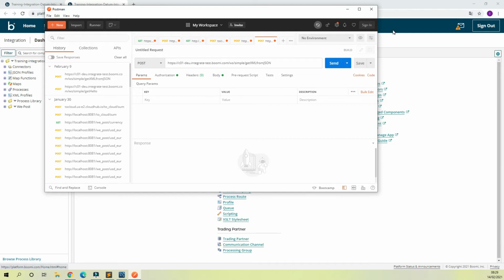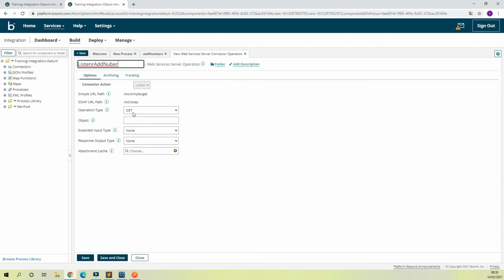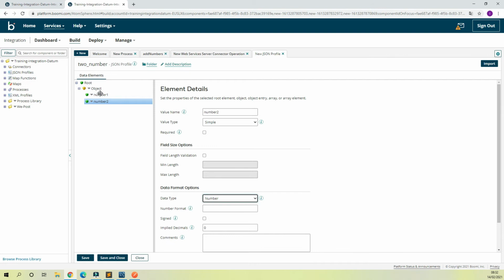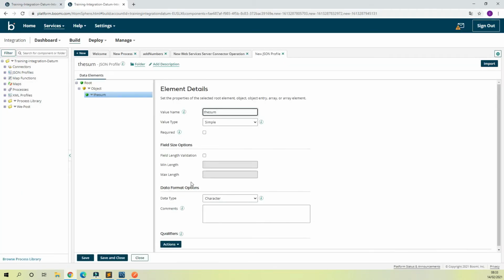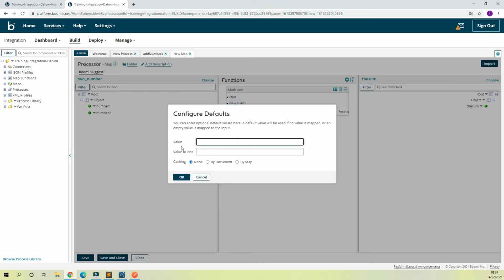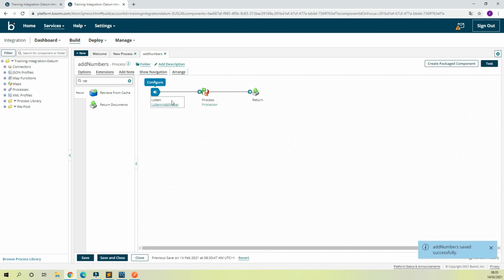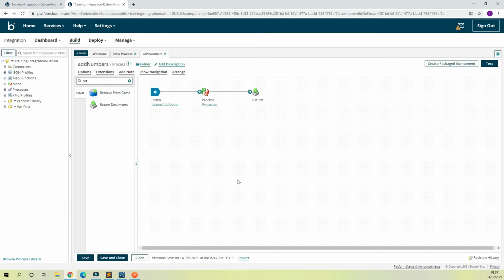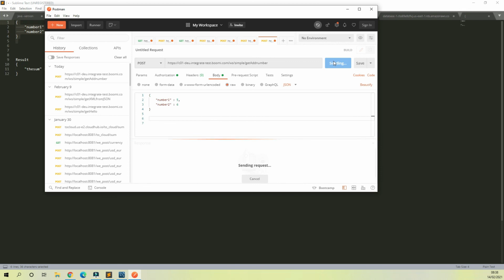Session 06 Addition Add Two Numbers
Learning basic operations using Boomi.